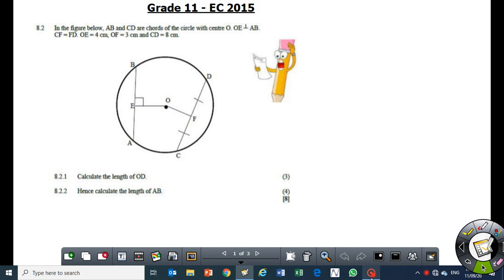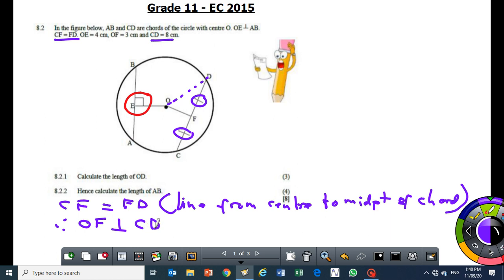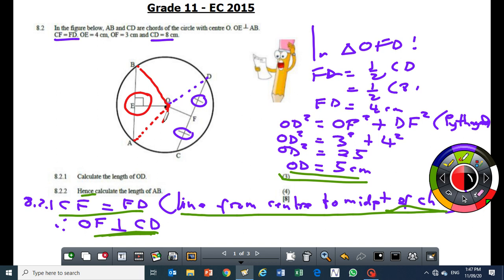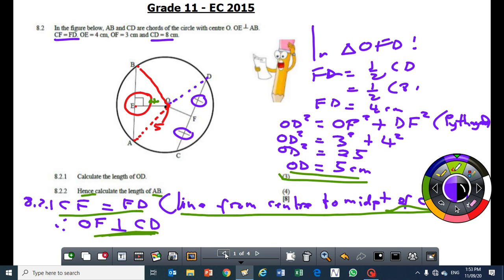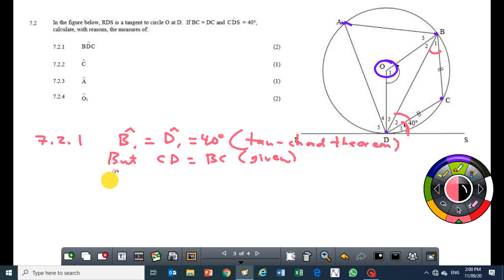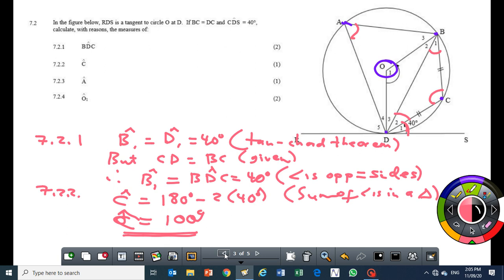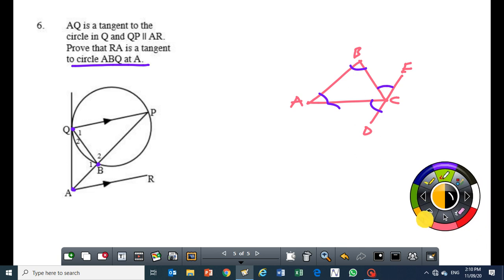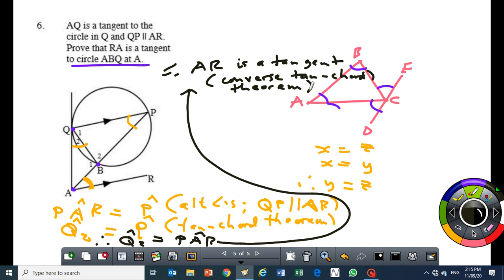Grade 11 Circle Geometry Revision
In this video i used all three categories of Geometry Theorems to answer numerical problems.I also proved that a line is a tangent.